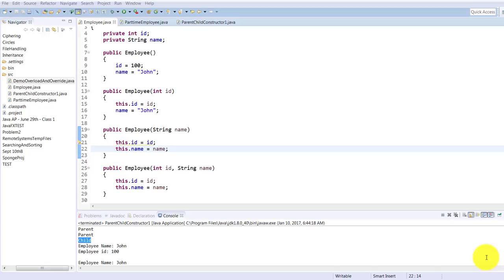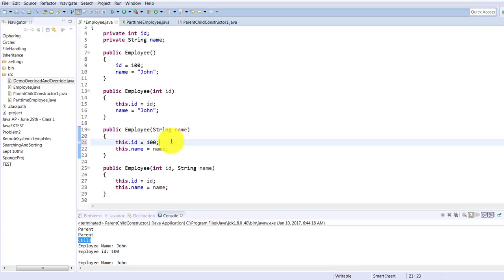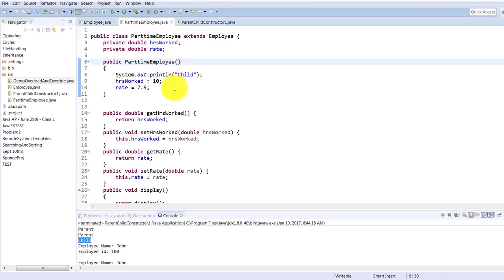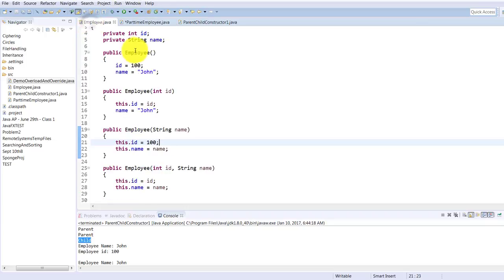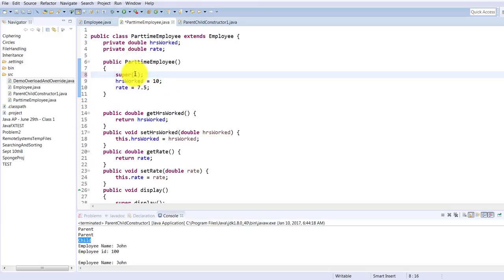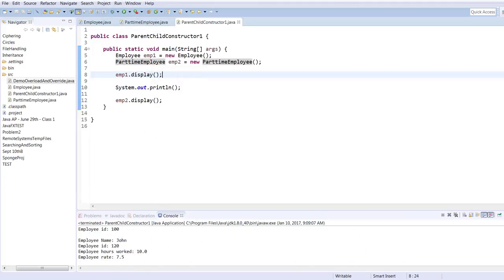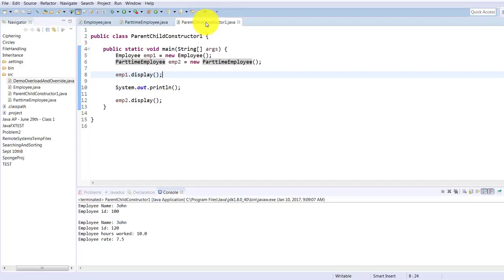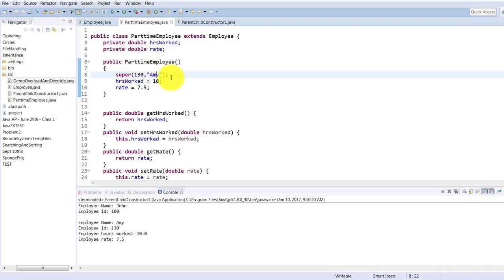Java - Calling Overloaded Constructors During Inheritance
This lecture teaches you how in Java Programming language a child class constructor can call overloaded constructors of parent class.